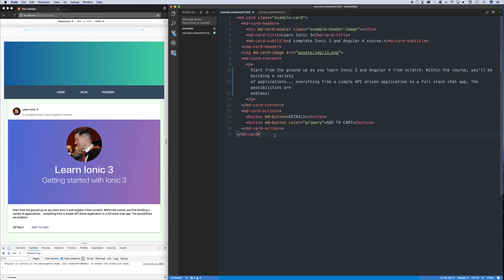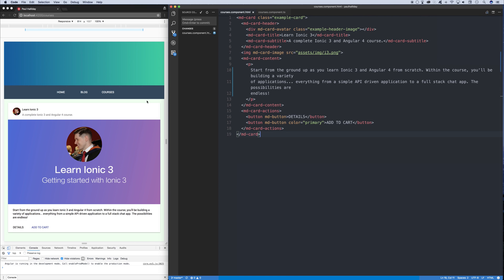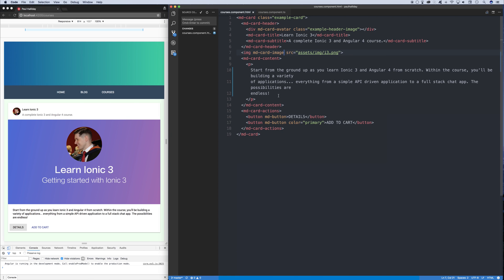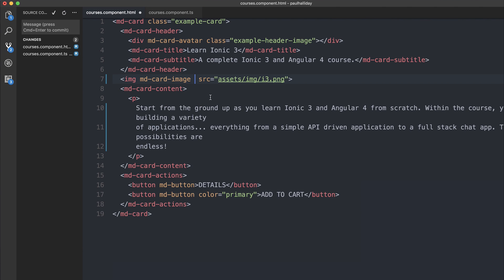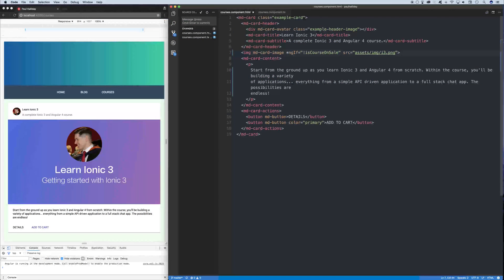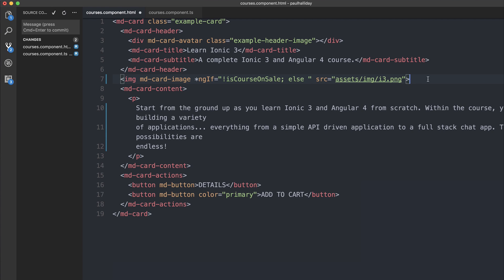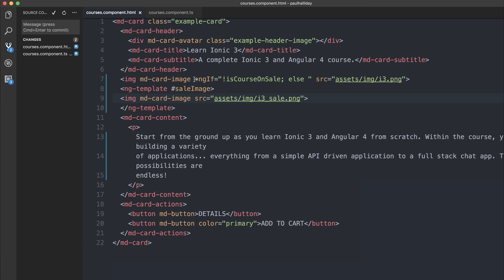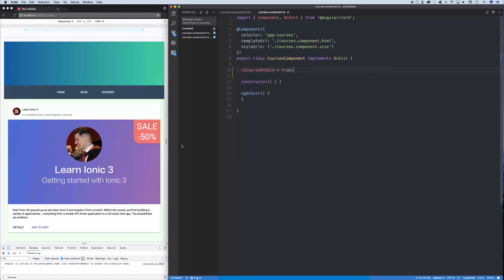Angular 4 - NgIf Else Directive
Make dynamic templates using *ngIf and the accompanying else statement.